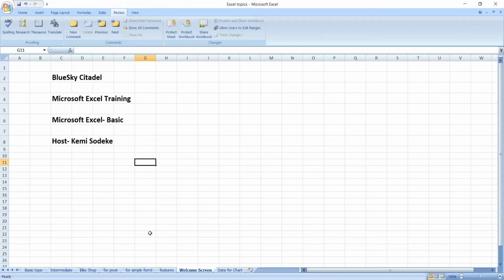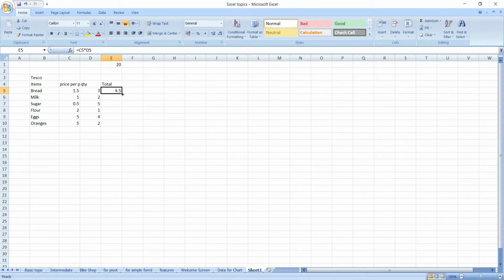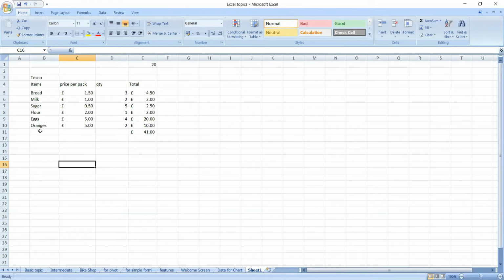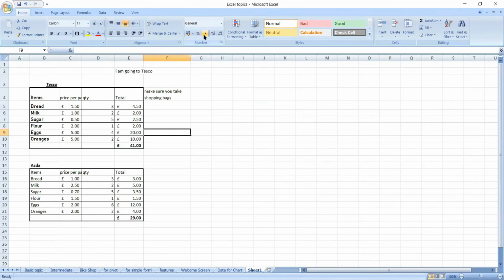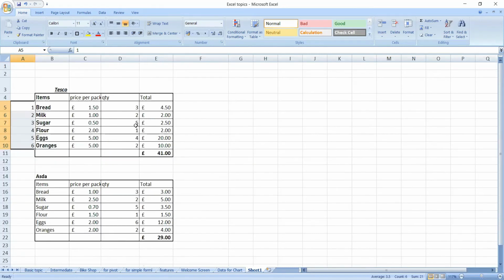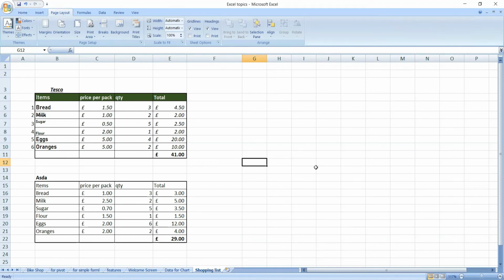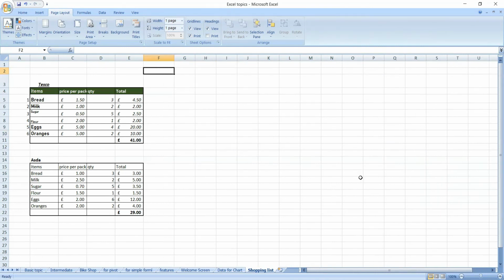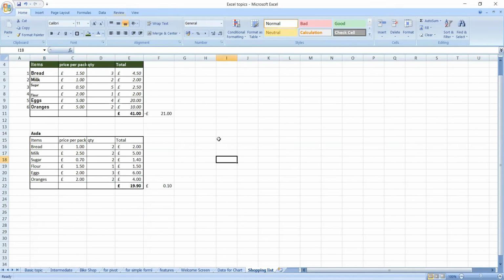Introduction To Microsoft Excel Class 1